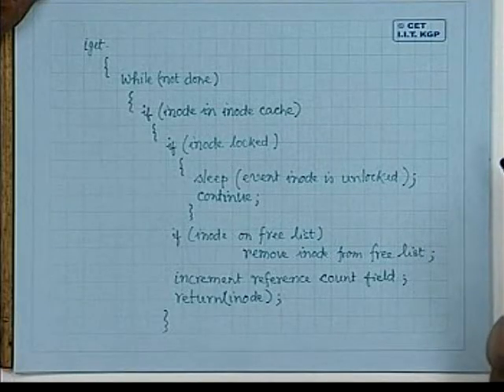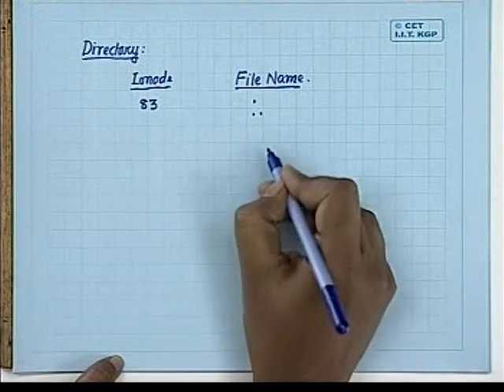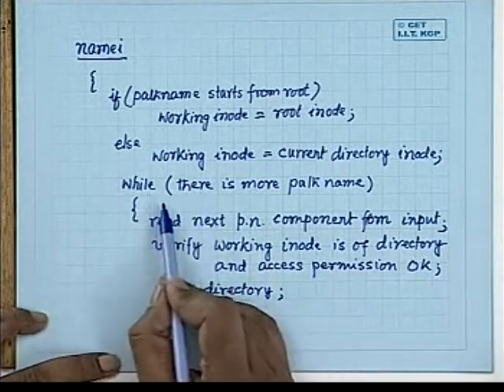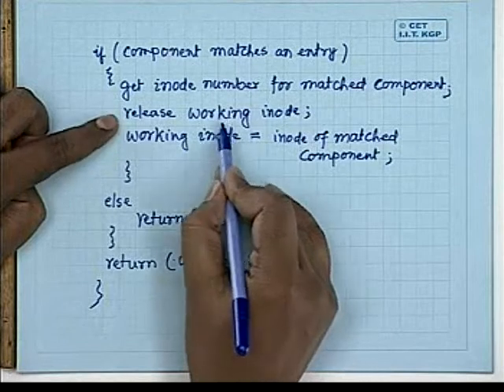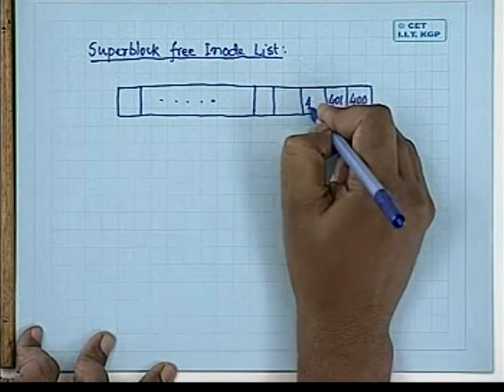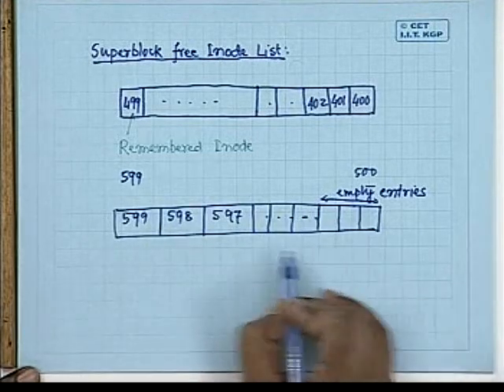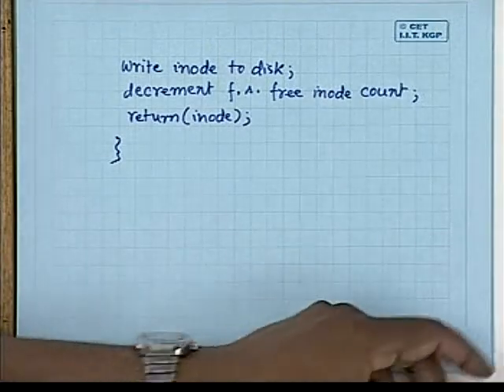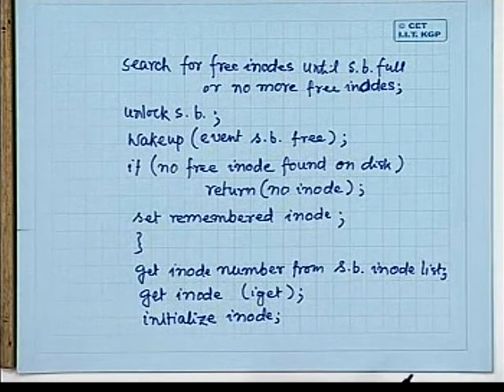File Representation Part- II (Computer Science)(Operating System)